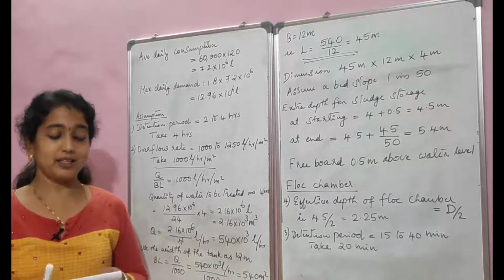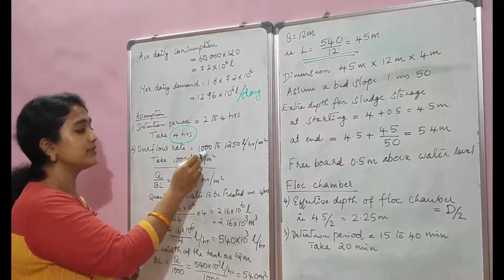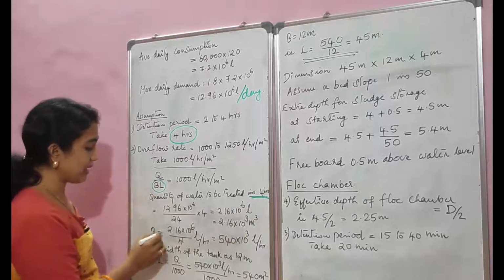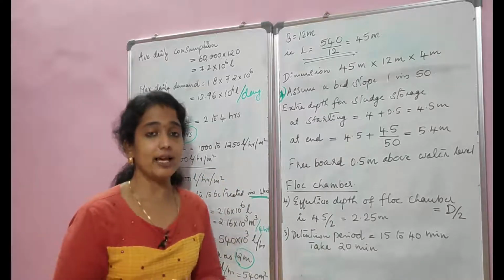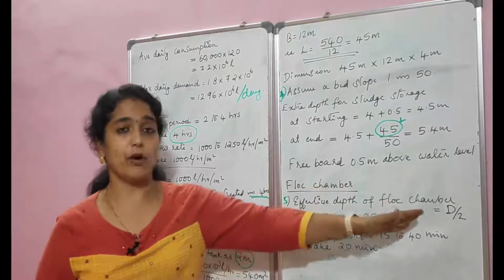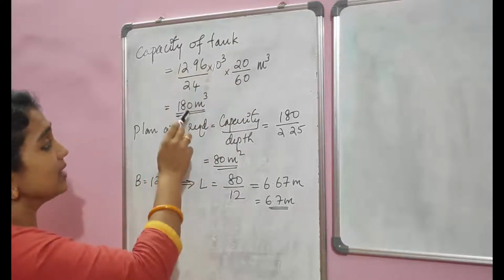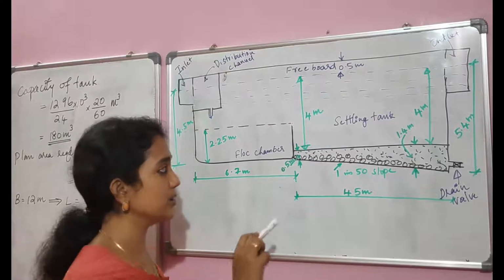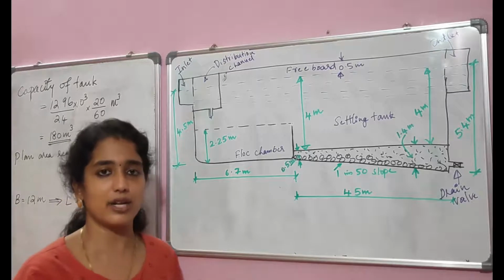KTU BTech | S7 CE | CE 405 | ENVIRONMENTAL ENGINEERING 1 | MODULE 3 | PART 8